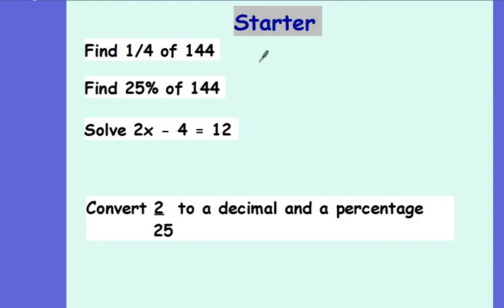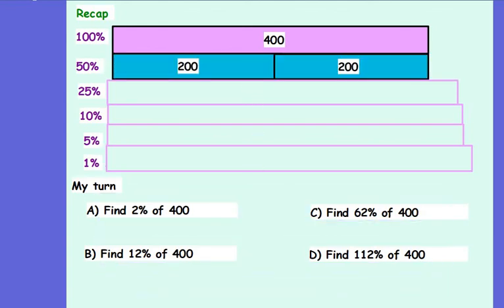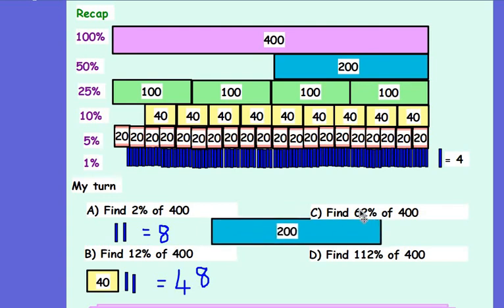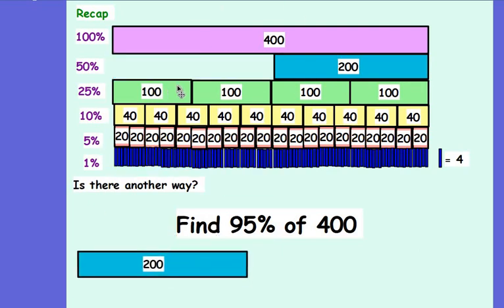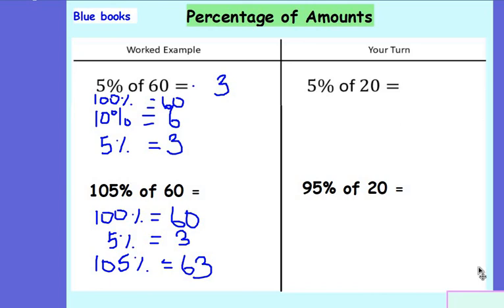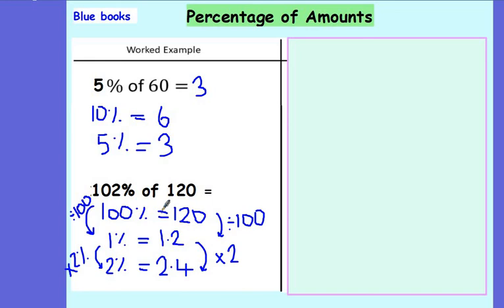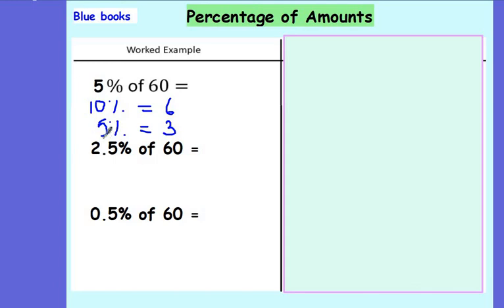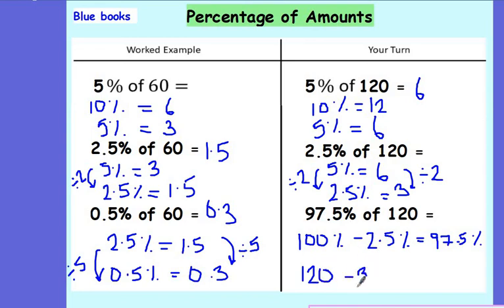7x3 Percentage of amounts part 2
Finding percentage of amounts using to bar model
Combining different percentages to find trickier percentage of amounts